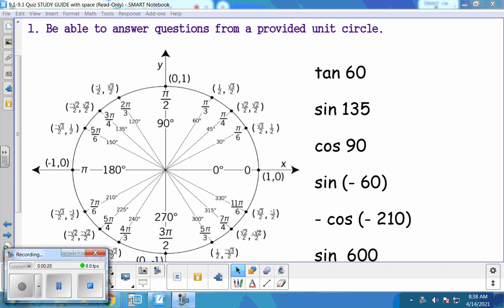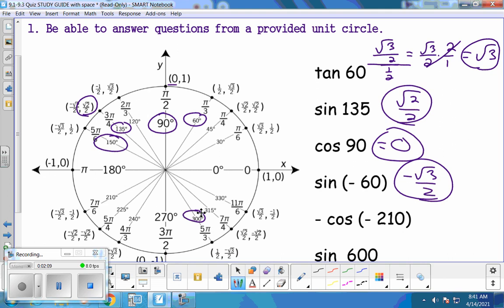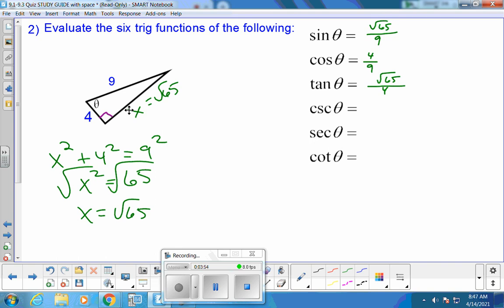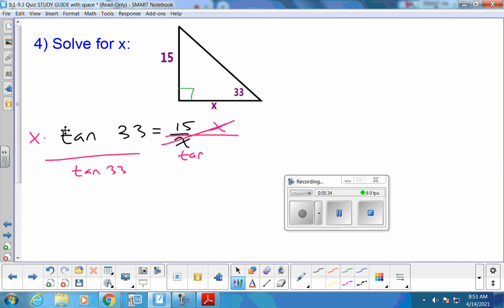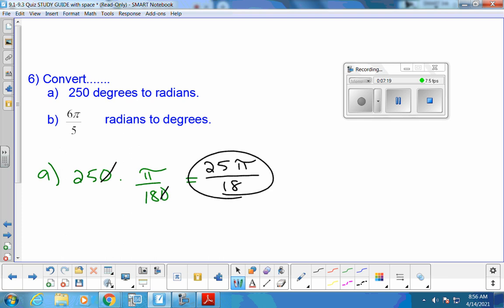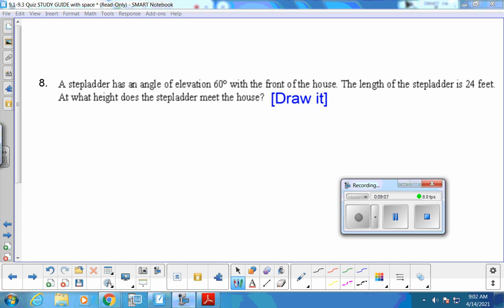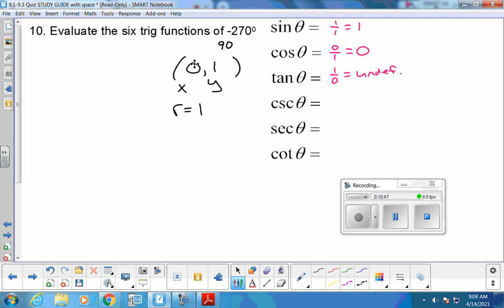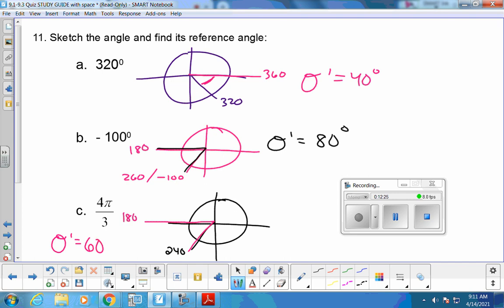9.1-9.3 Algebra 2 Study Guide